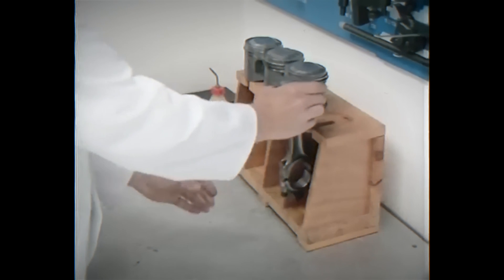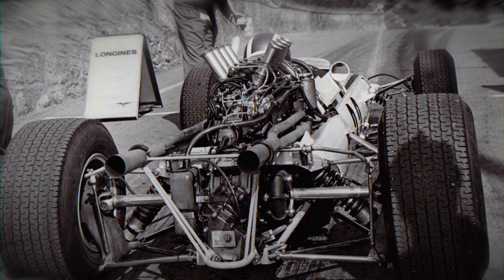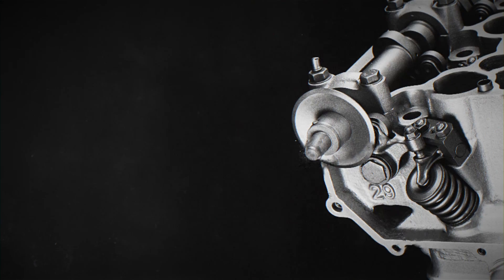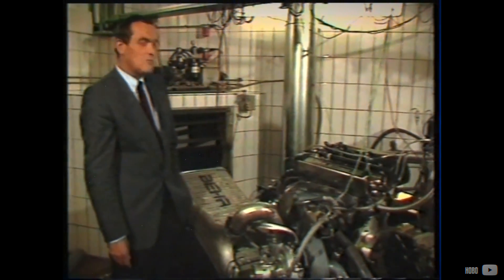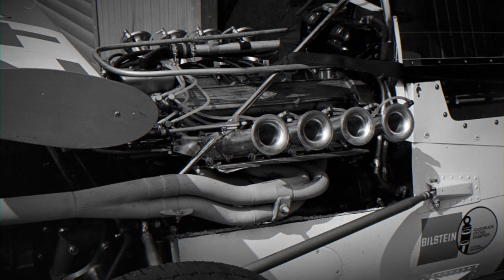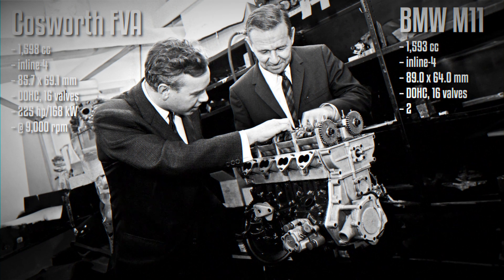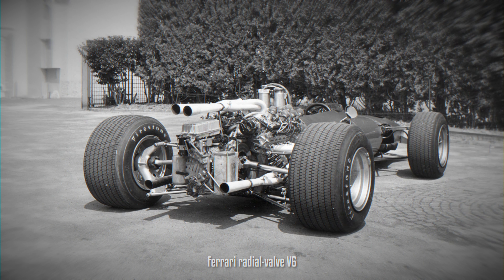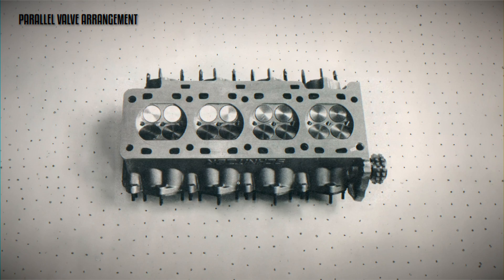The Incredibly Genius BMW F2 Engine Was A Failure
- Patreons -
Peter Della Flora
Brendan
Bill
andre surles
Michael Guerin
Crashbandit
John Stuart
EpicSeaDragon
John Johnson
Wilford Brimley

“English version - "A Star's Last Race" Hockenheim 1968 Jim Clark's last race Formula 2 Lotus 48” by F-won

“1978 March-BMW 782 Formula 2 Car: 9,500 rpm BMW M12/7 4-cylinder Engine Sound!” by Automotive Mike